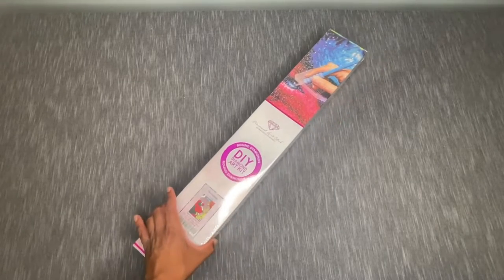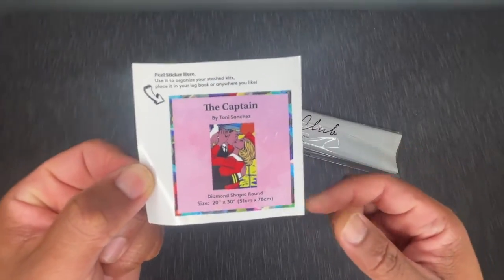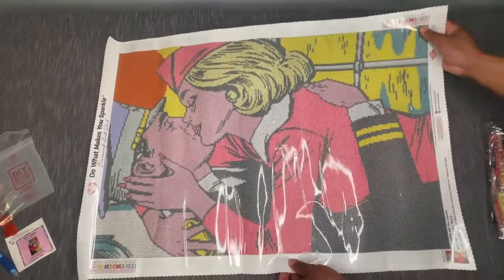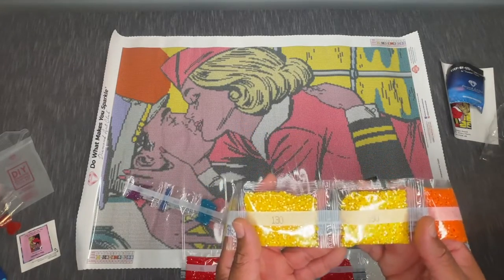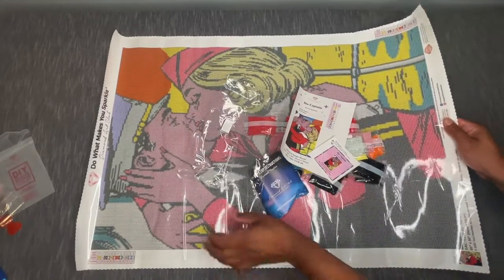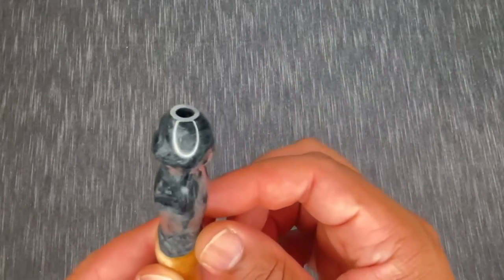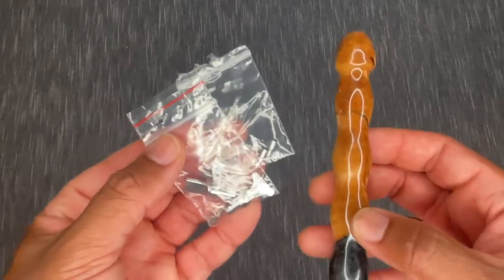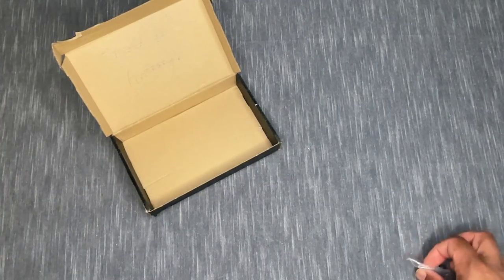LET'S TAKE A LOOK! - Unboxing - Diamond Art Club "The Captain" and Norse Alchemist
Thanks for checking out another video!

This time around we have an unboxing featuring The Captain from Diamond Art Club as well as my very first custom-made diamond painting pen from Norse Alchemist.

I've been anxiously awaiting this pen and am so excited to share it with you.

Check out the links below for everything mentioned today, and be sure to sound off with any questions or comments.

Happy placing!

Links:

Everlasting Tips Etsy